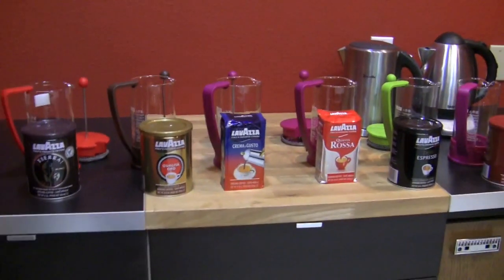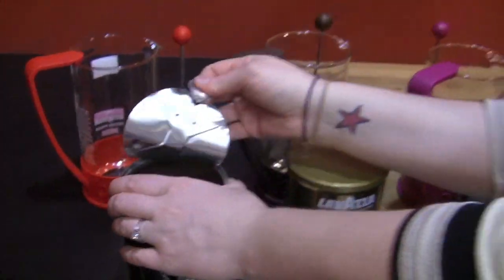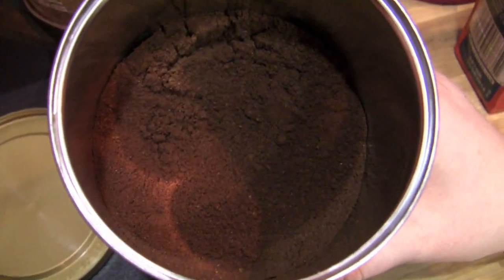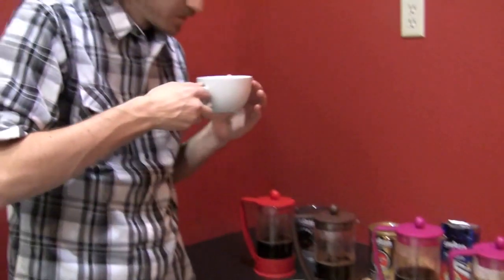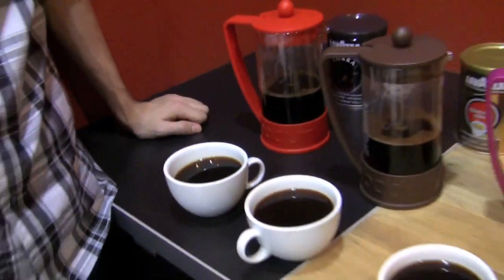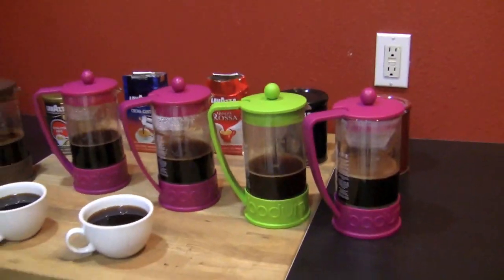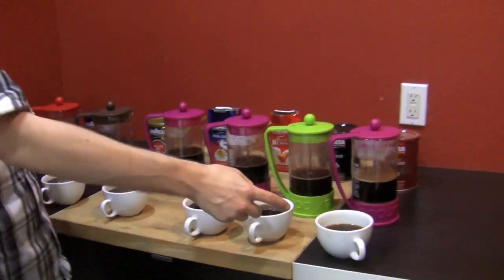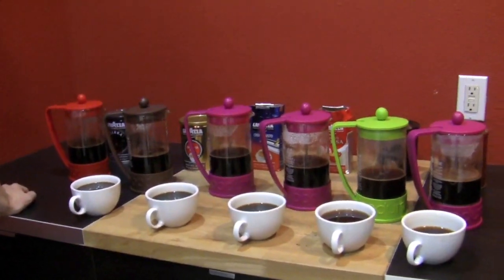Tasting: Lavazza Pre-Ground Coffee - Redux!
We have changed up our selection of Lavazza pre-ground coffees, so it was time to brew up a few batches and have the crew taste them. Find out their thoughts in this video!